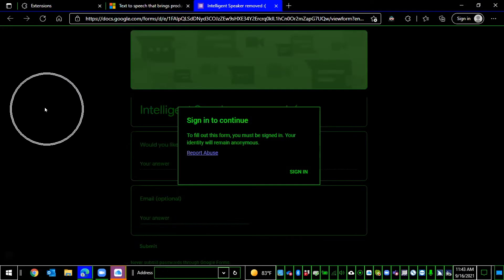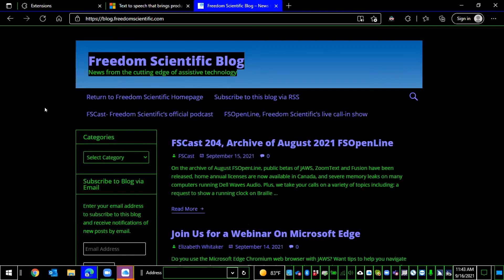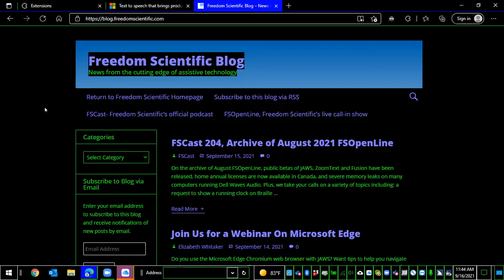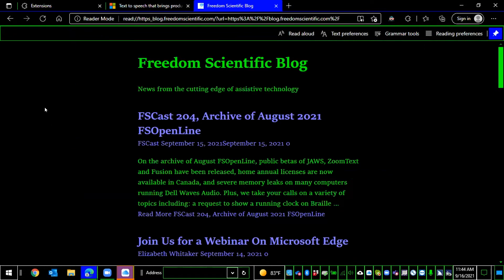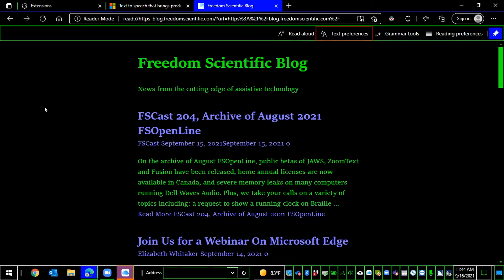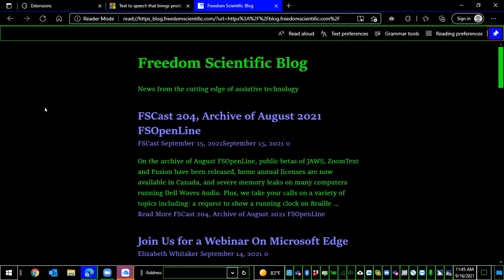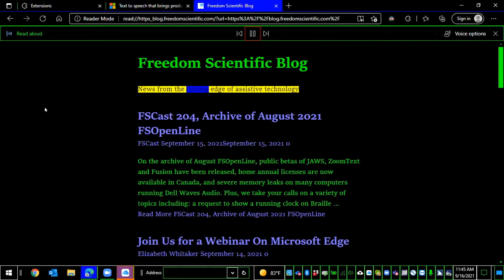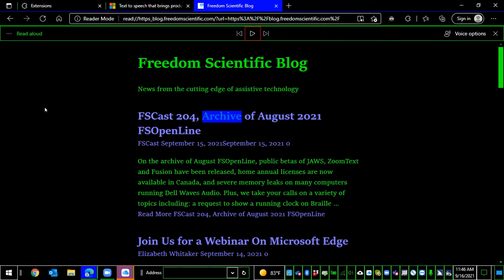Microsoft Edge Tips for JAWS: Immersive Reader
The Immersive Reader in Edge is a great way to trim off all of the excess content on a webpage article or blog, leaving only the text to be accessed.